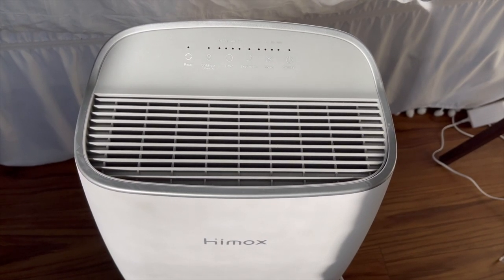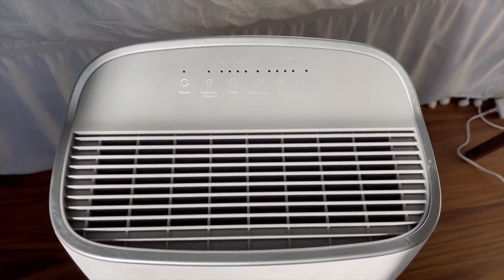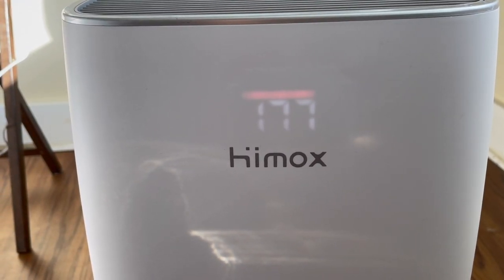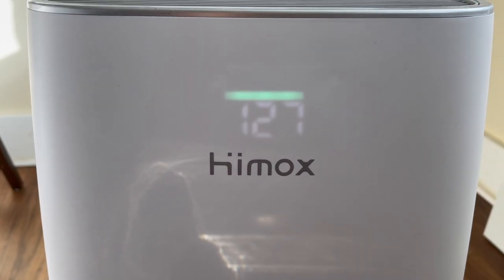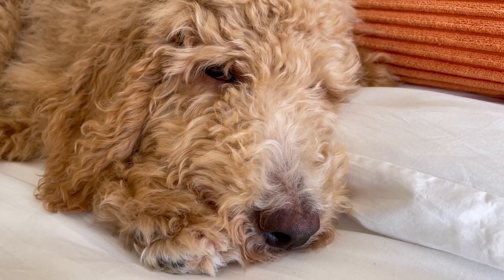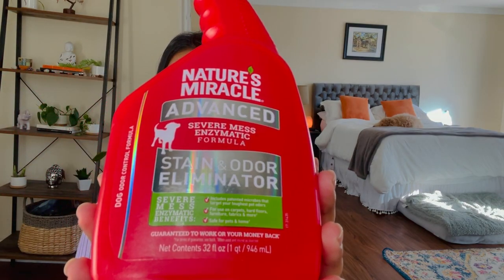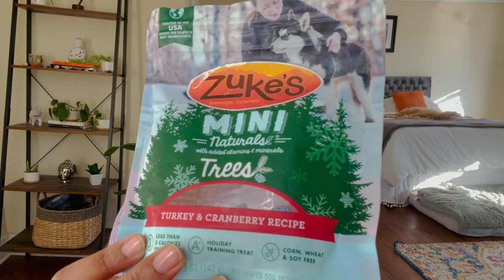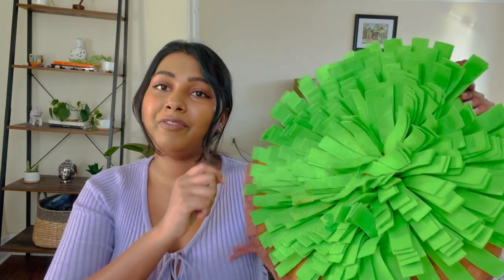MY FAVORITE PUPPY PRODUCTS FOR MY GOLDENDOODLE | Toys, Home, Grooming, Himox Air Purifier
Hello Everyone!

Welcome back to another puppy video. These are some products that I have been loving and that have been super helpful since getting a puppy!

**  sorry if the audio sync up is off in this video - I'm not sure why that is! **

Grooming Brush

Teething Toys:

Snuffle Mat:

Bissel Green Clean Machine:

Nature's Miracle Spray: